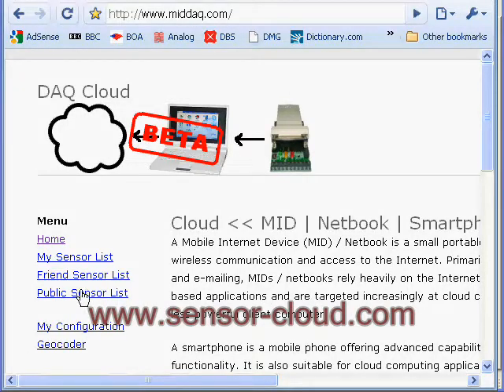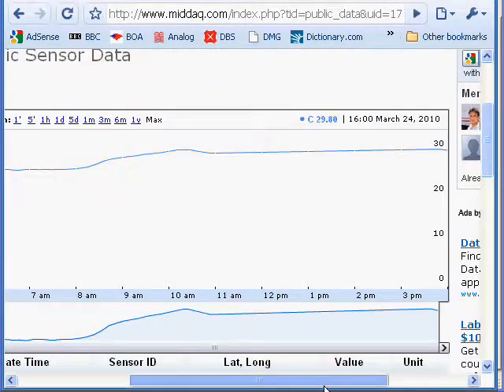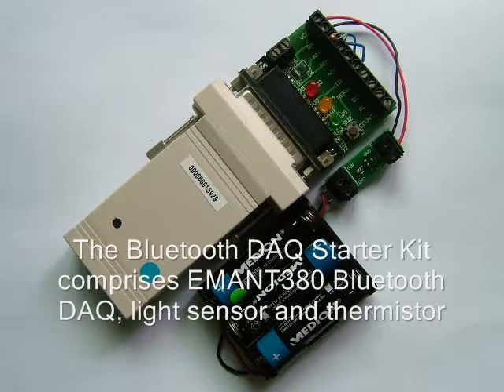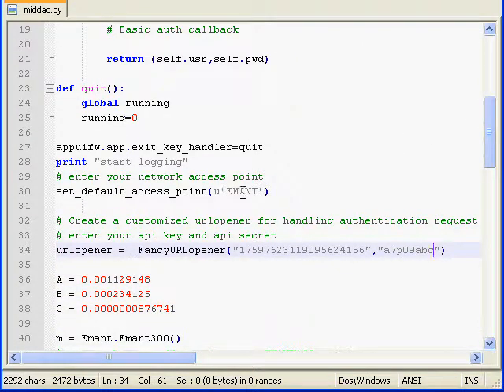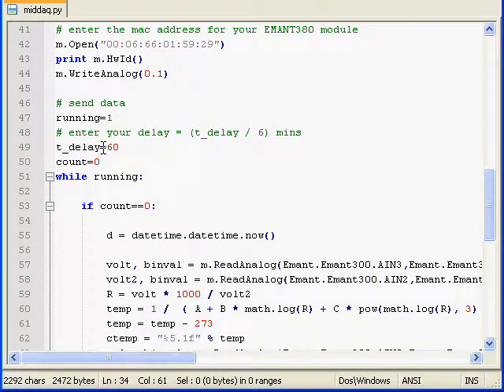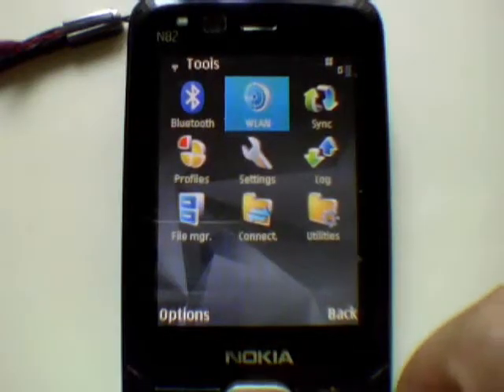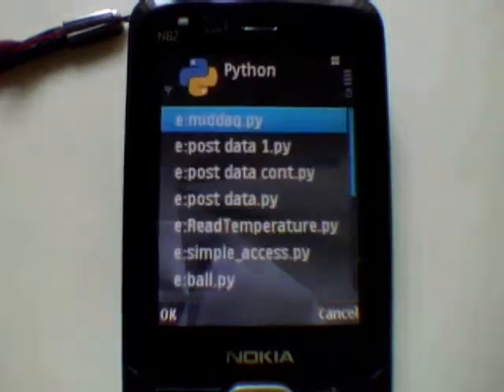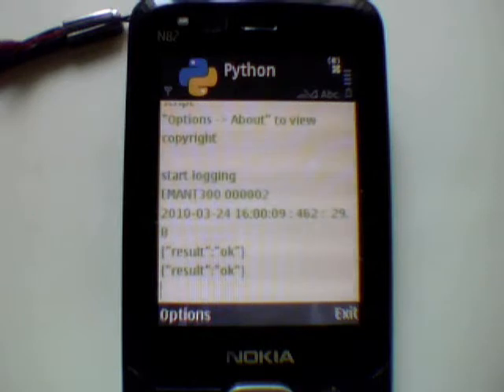Smartphone as Sensor Node in a Sensor Cloud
using a Nokia N82 Smartphone and the EMANT380 Bluetooth DAQ. A low cost and easily available platform. With python, it is easy to modify and allows rapid prototyping of sensor cloud concepts.